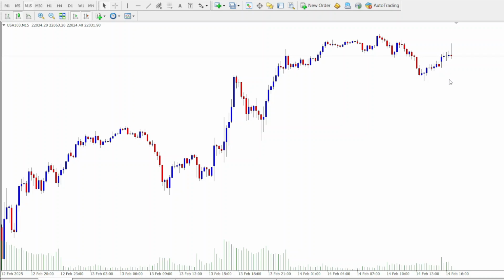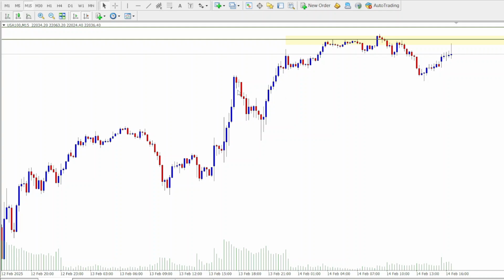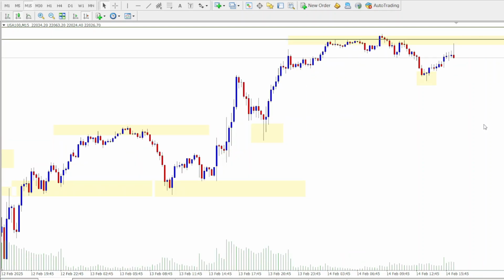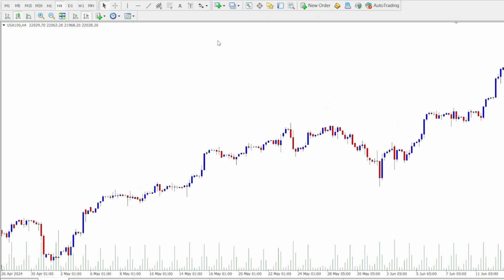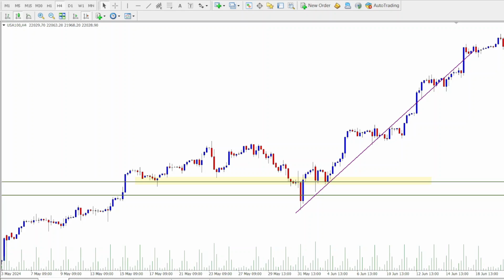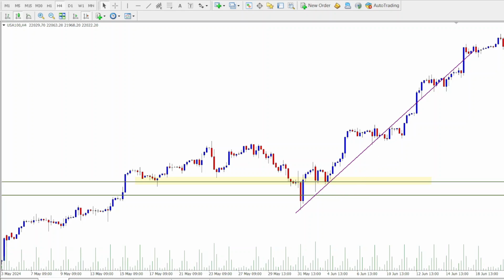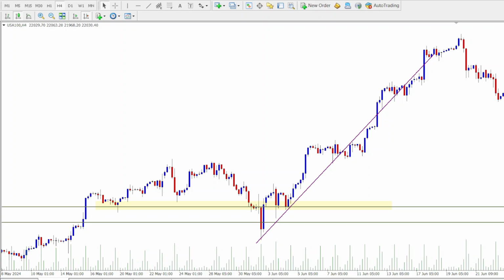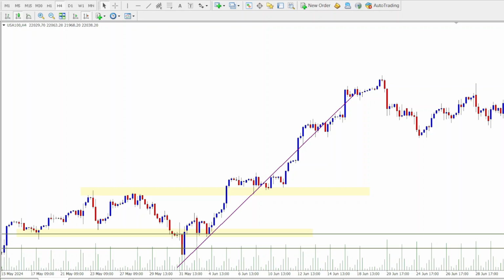How to Trade the Smart Money Indicator for MT4 & MT5 Trading Strategy – Follow the Big Players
📌 Smart money controls the market, so why not trade like them?

Most beginners lose trades because they follow retail trading strategies that go against institutional moves. Smart money trading is a strategy that follows big banks, hedge funds, and institutional traders instead of getting trapped in market manipulation.

✅ What you’ll learn in this video:
- What smart money trading is and why it works
- How to spot liquidity grabs and stop hunts
- The difference between retail trading and smart money concepts
- How to enter and exit trades using institutional order flow

Retail traders focus on indicators. Smart money traders focus on liquidity, market structure, and order flow. If you’re tired of getting stopped out by fake breakouts, this strategy will change the way you see the market.